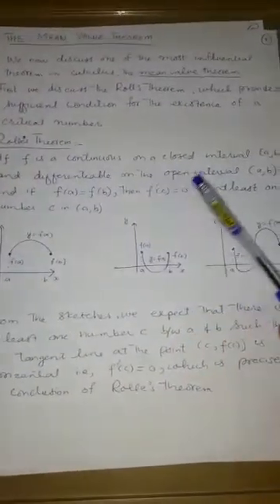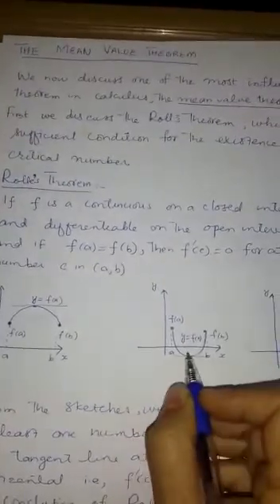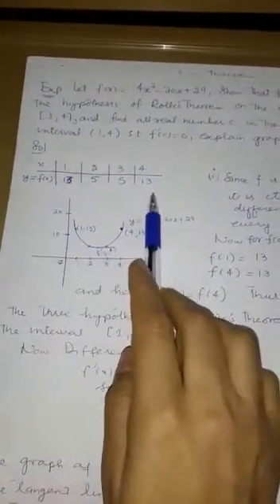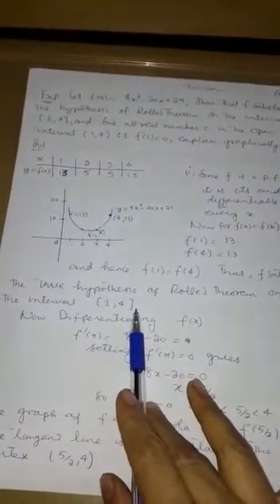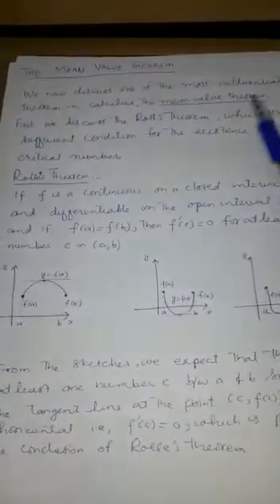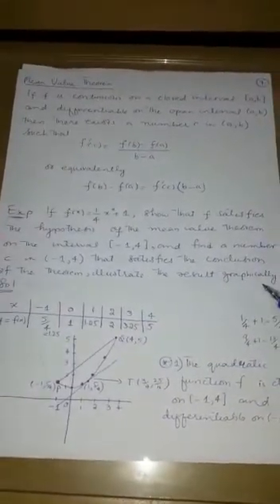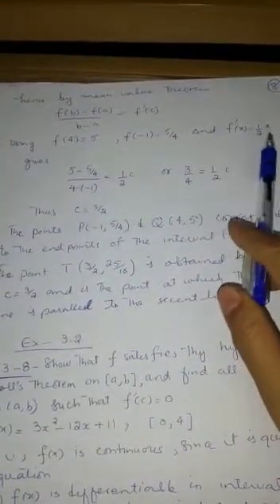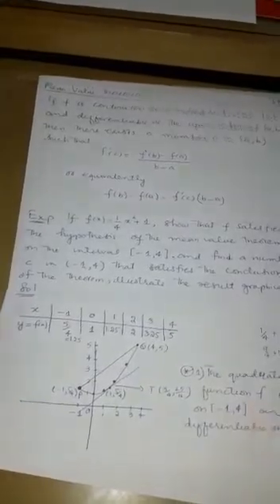4 December 2020